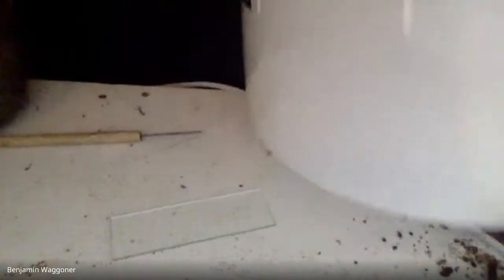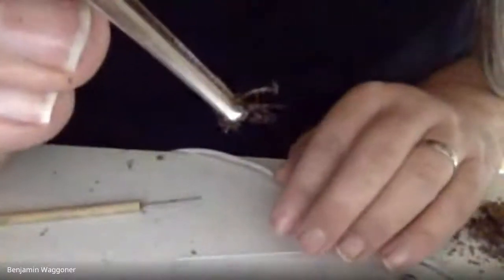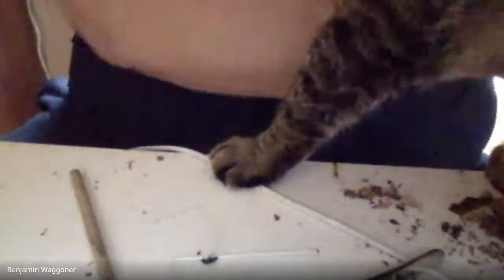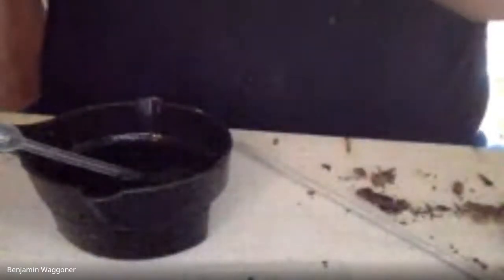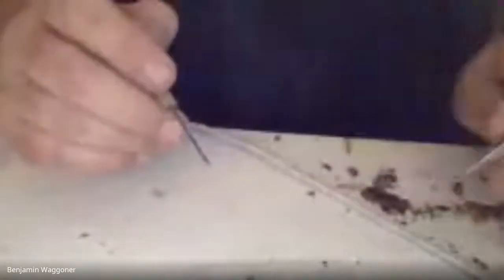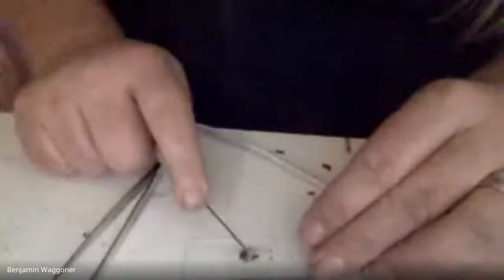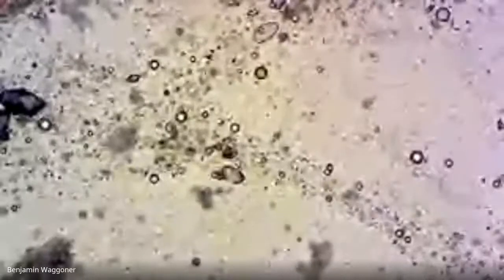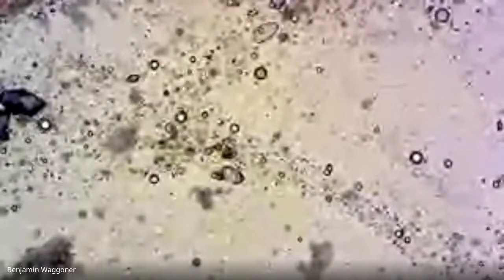BIOL 4401, Lab 2, part 1, June 4, 2020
A little about how to squish up bug guts!